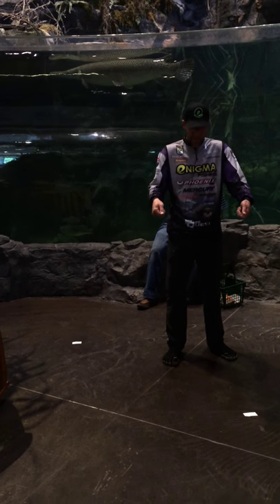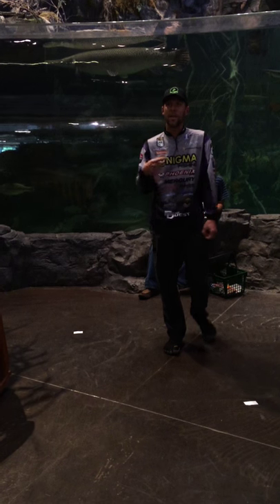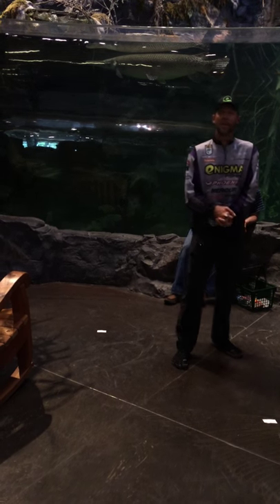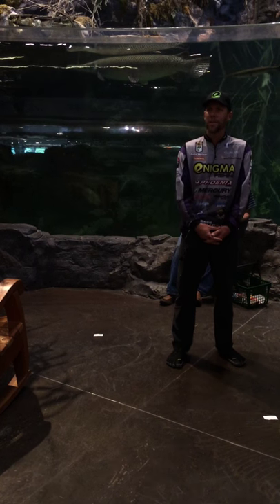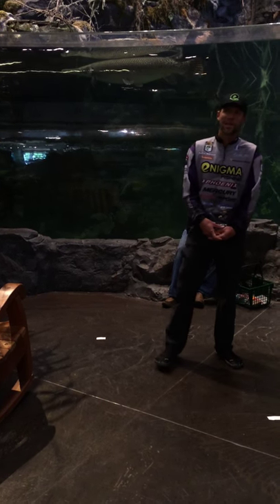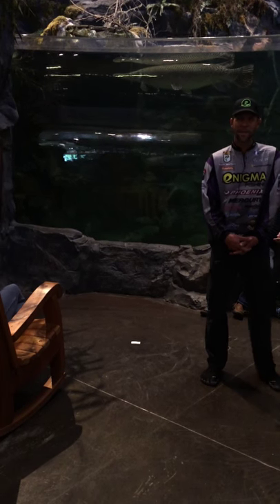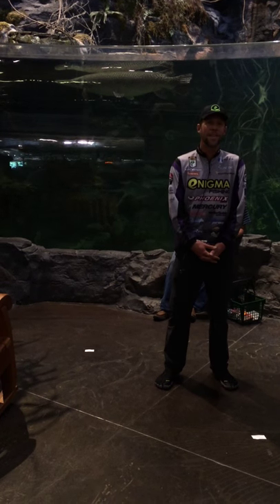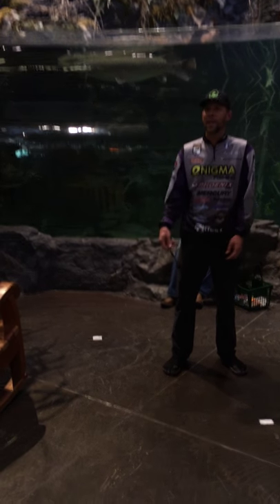Aaron Martens Tips and Advice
Aaron Martens at Basspro in Leeds, AL